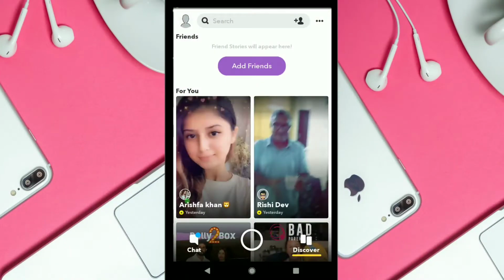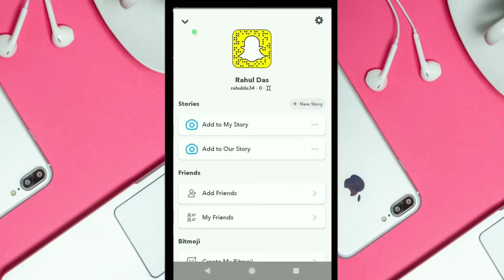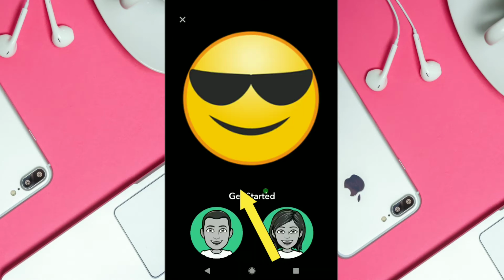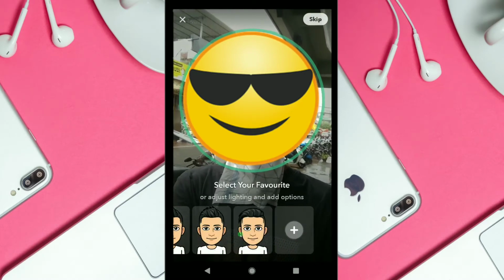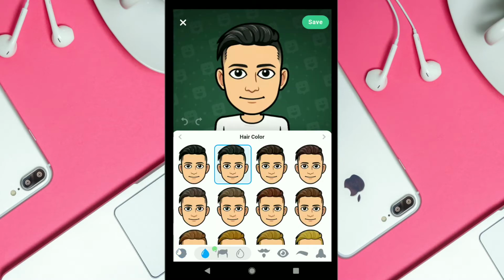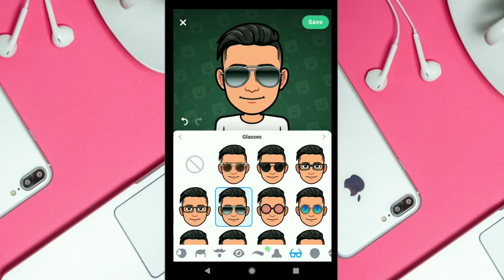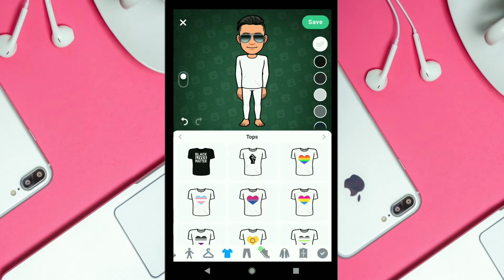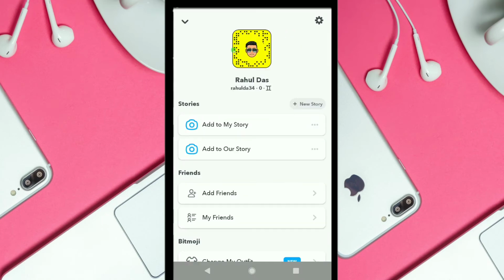How To Add Snapchat Profile Picture | Upload Profile Picture On Snapchat 2021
How To Change Snapchat Profile Picture, How To Add Profile Picture On Snapchat 2021. Change profile picture on snapchat. Edit snapchat Bitmoji

In this video I will show how to change profile picture on snapchat or how to add profile picture on snapchat. So of you want to update/upload/add/change snapchat profile picture then this is a good snapchat 2021 tutorial video for you.

It's very easy to add profile picture on snapchat, after watching this video you can customise and edit your Bitmoji on snapchat properly